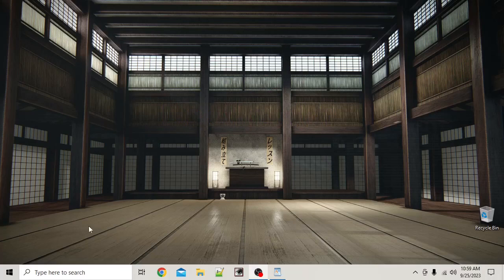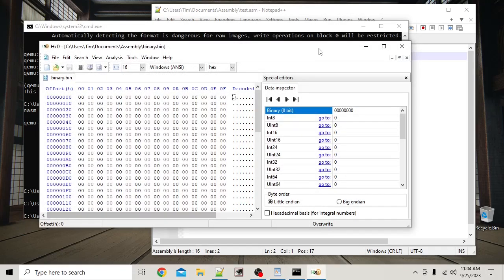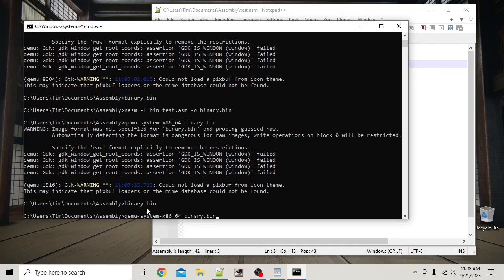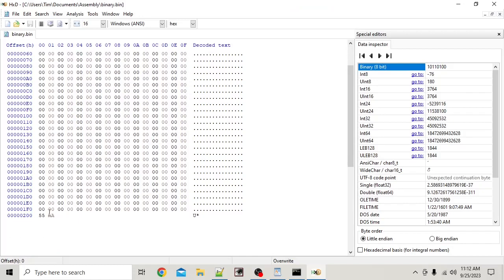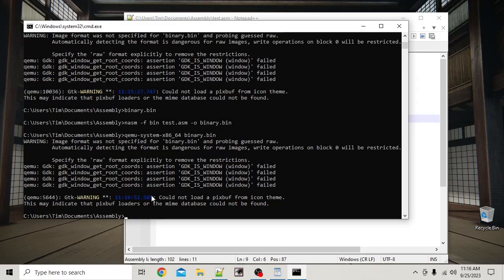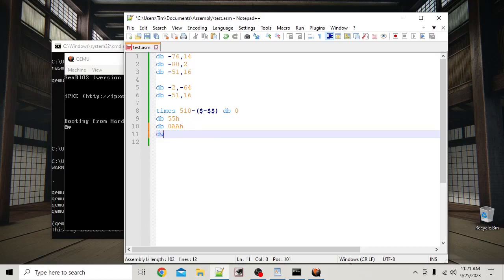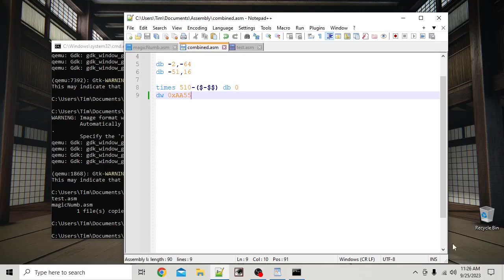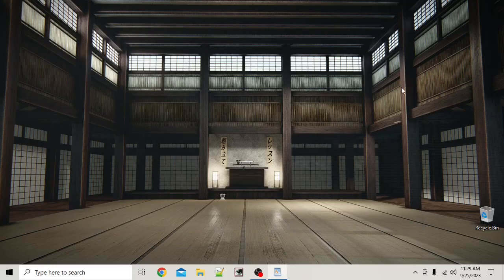QEMU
Using an Emulator to run your binary program